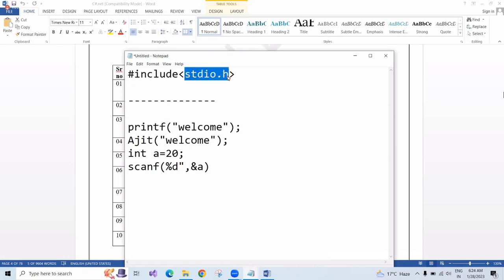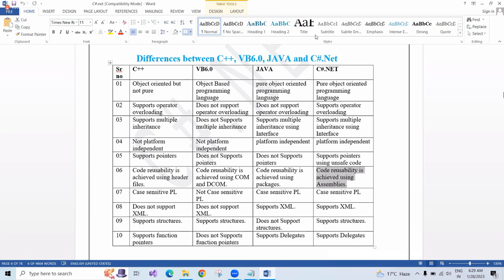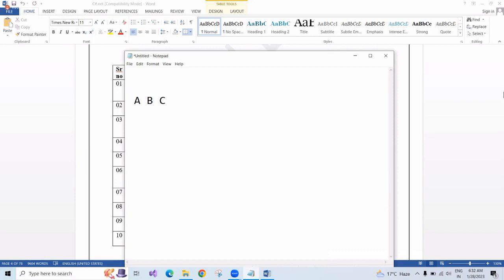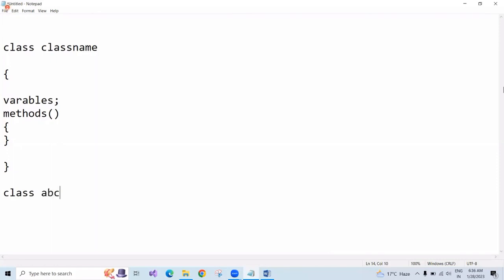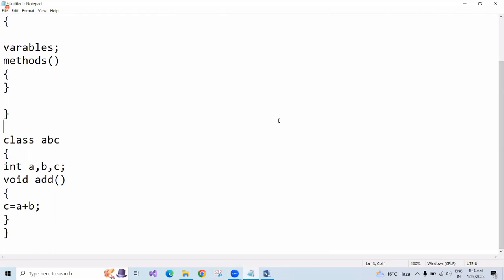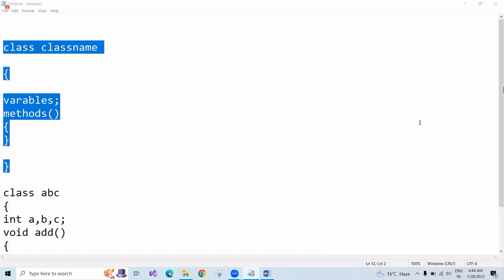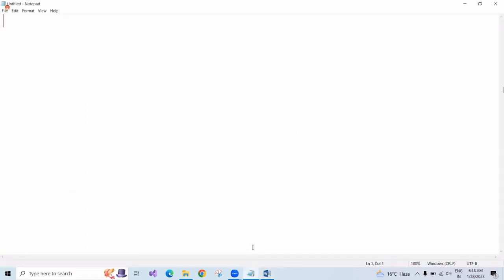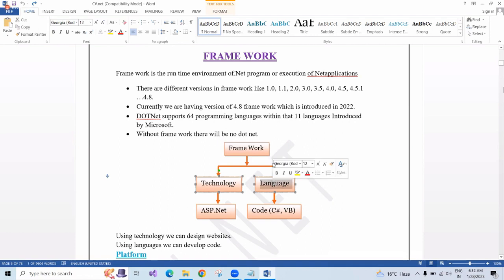DAY 6 | C# NET | 28 01 2023 | ITWORLD